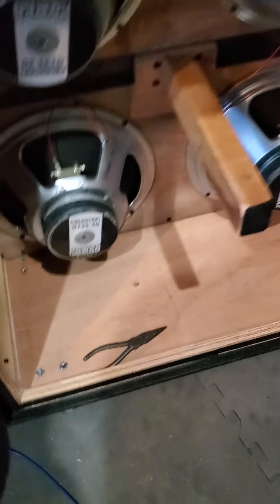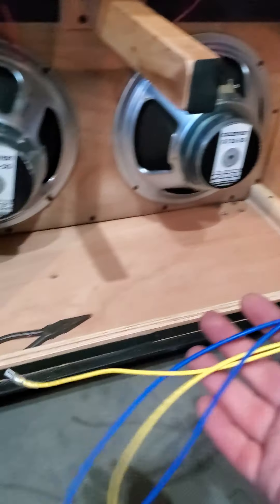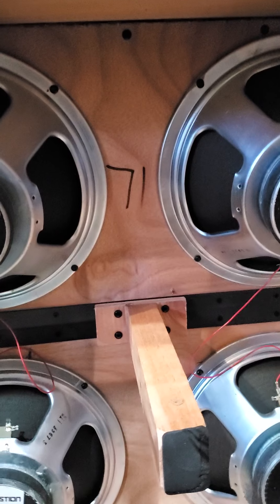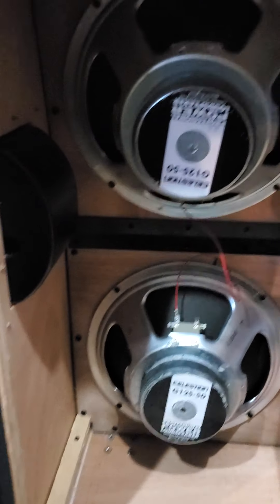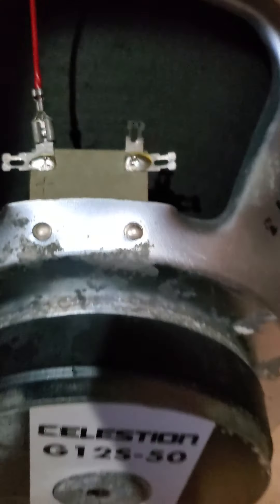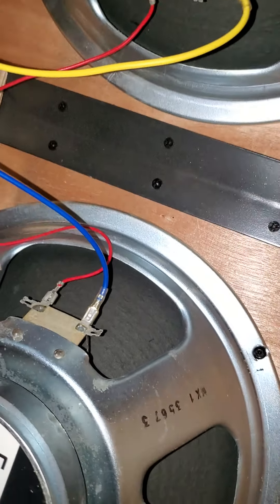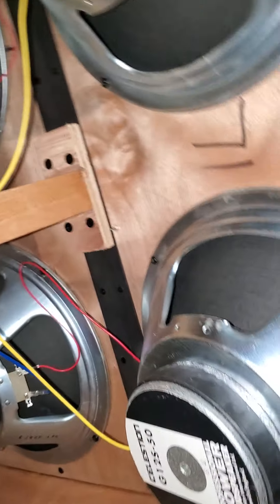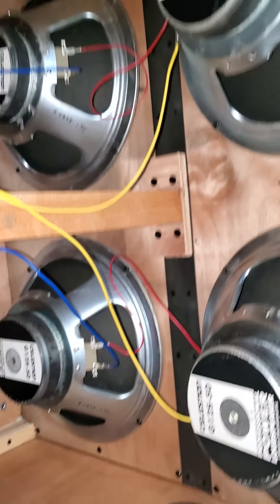valveking cab speaker upgrade part 2